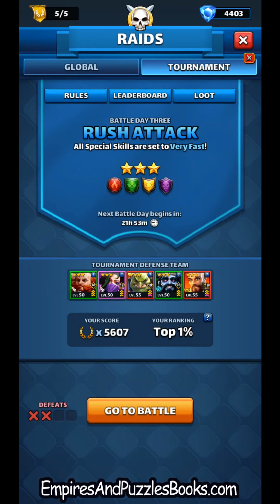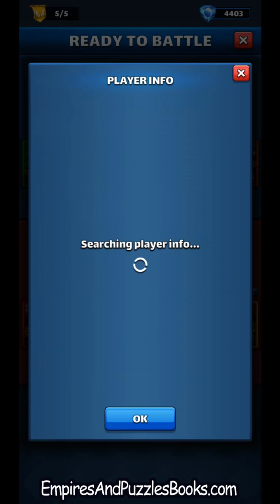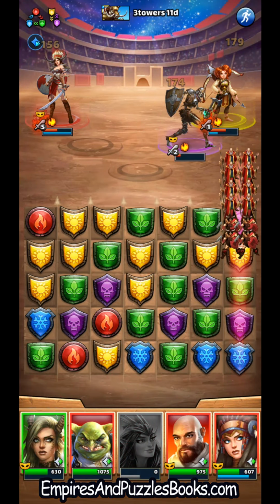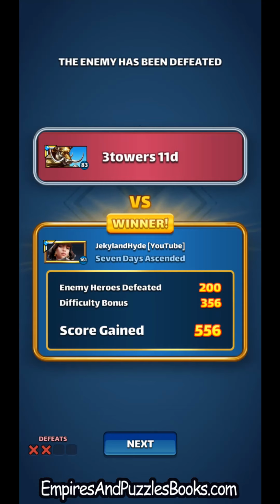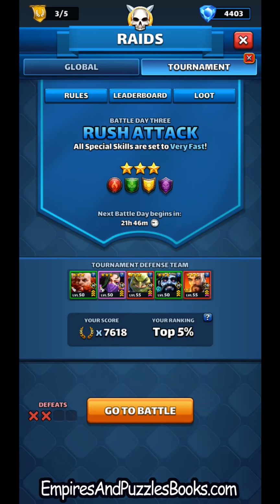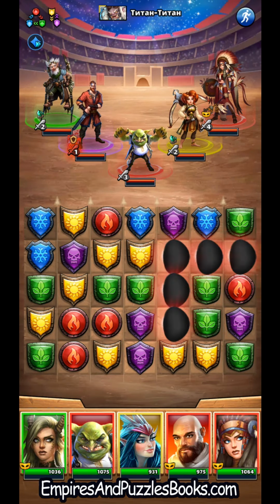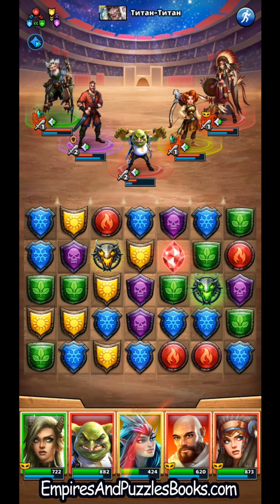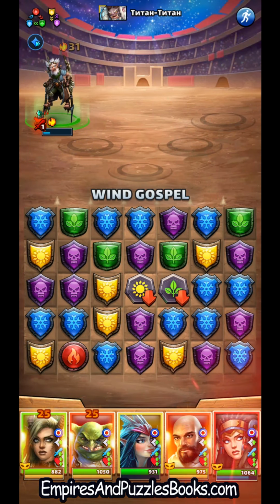3-Star, Rush Attack, No Ice, Day 3—Empires and Puzzles Books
aka JekylandHyde